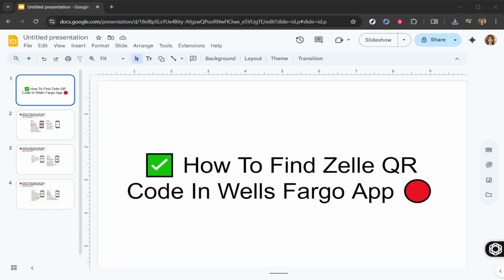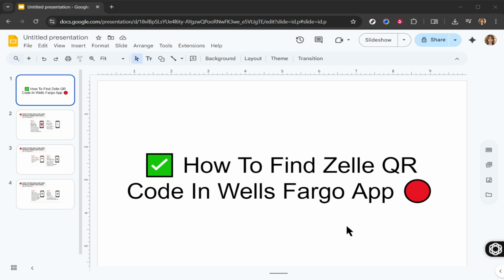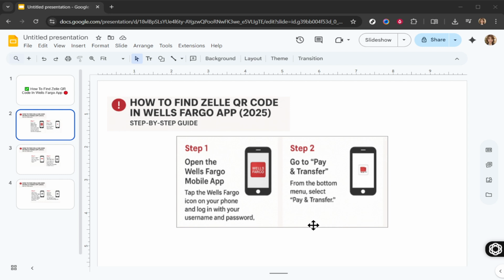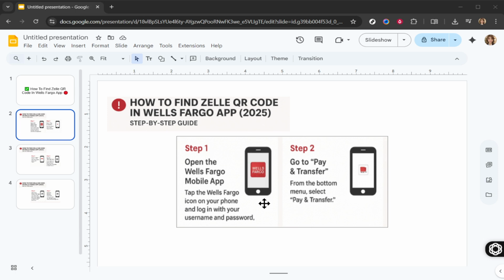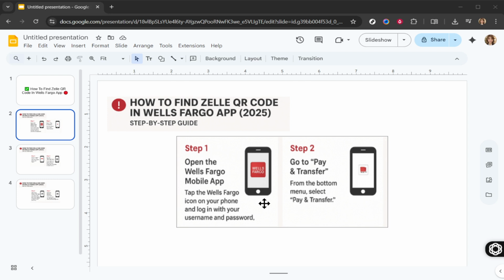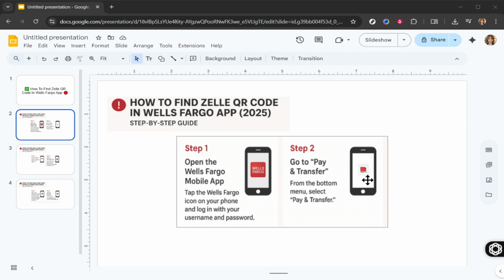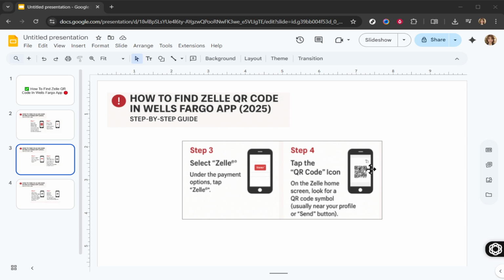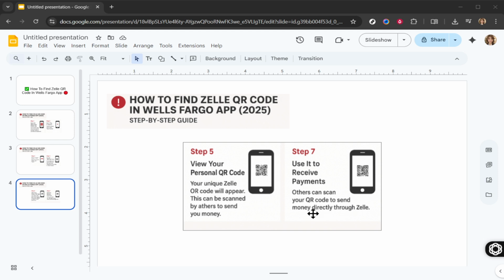✅ How To Find Zelle QR Code In Wells Fargo App 🔴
Learn how to find your Zelle QR code in the Wells Fargo app 🔴